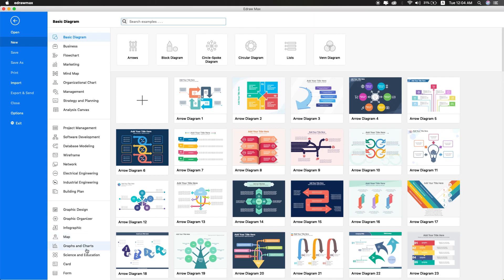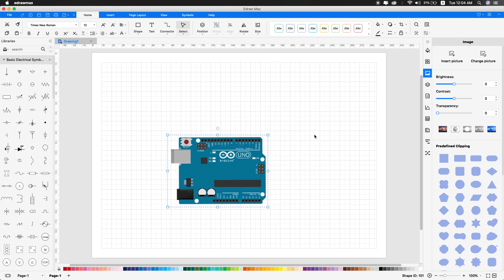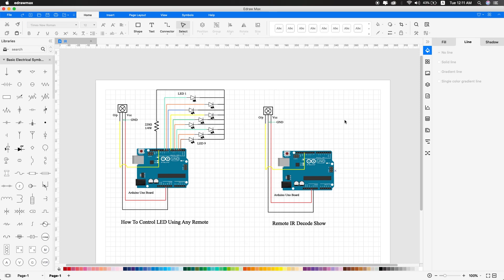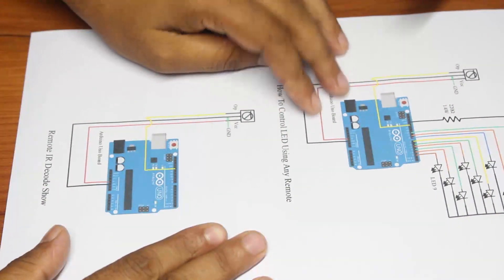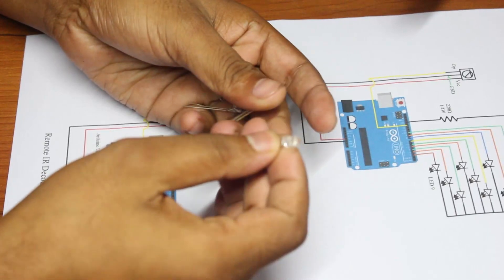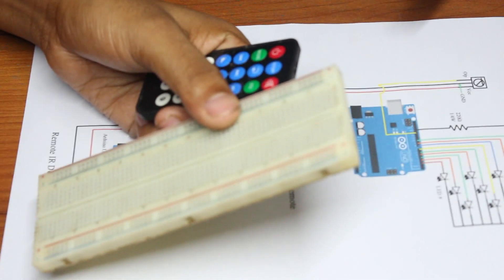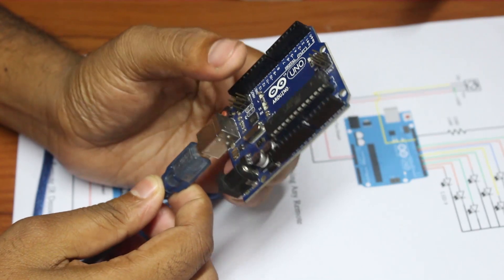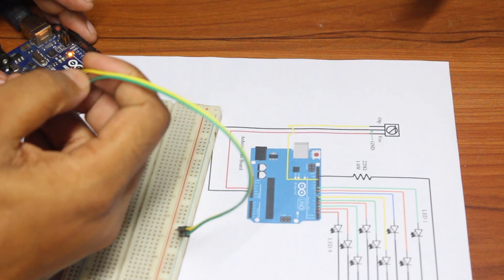Control LED Using IR Remote | Arduino Project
1. Choose a circuit template and get started today!
2. Why EdrawMax? Product tour now